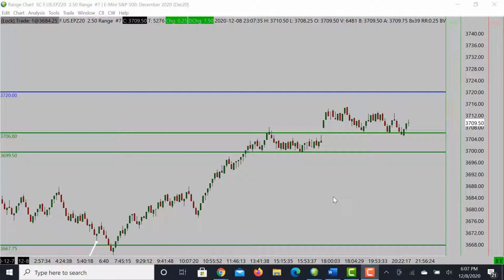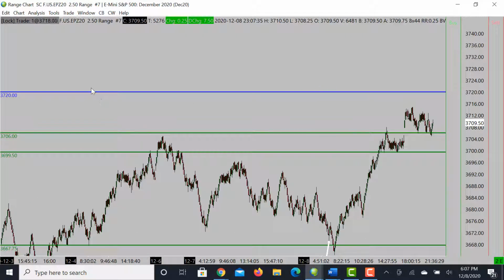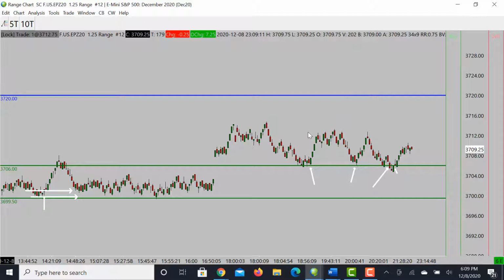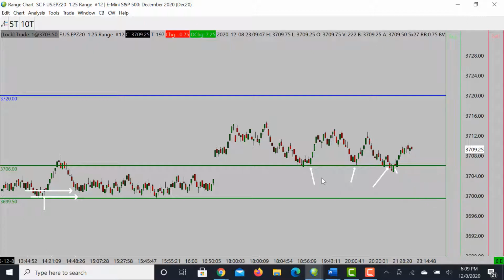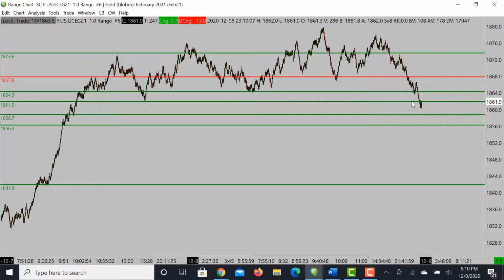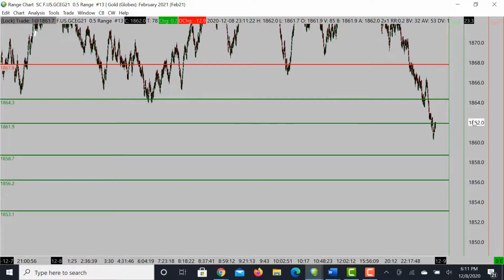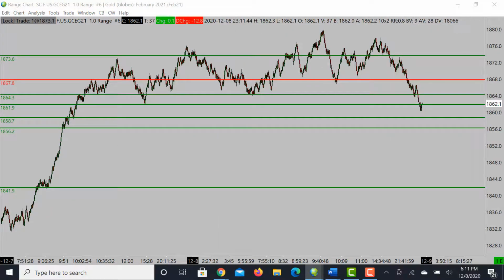Market Analysis 12.08.2020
What's up everyone!   Our daily market analysis video is up, enjoy!

*Great news*
My website is launching soon! Yay! my team and I have been working so hard on this. If you would like to get updated on my website, head on down and input you email! It will keep you updated on all the good stuff to come.

I can't wait for you guys to be part of this new journey and grow with us!